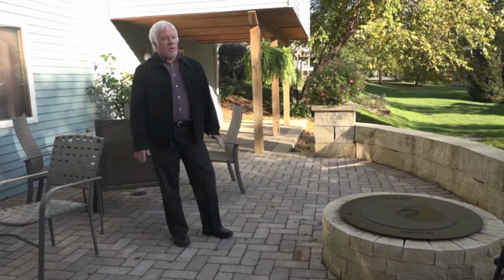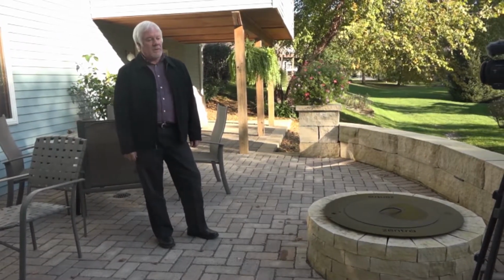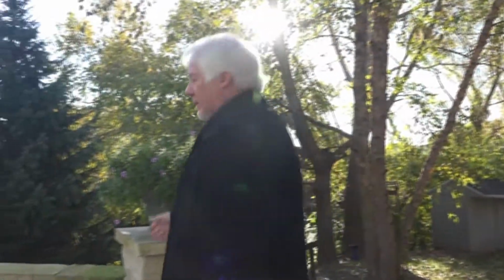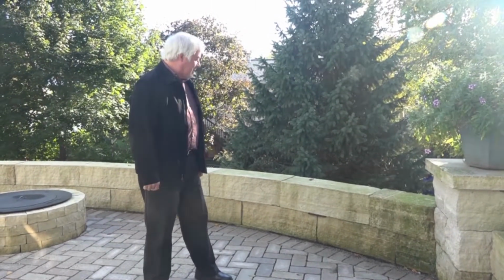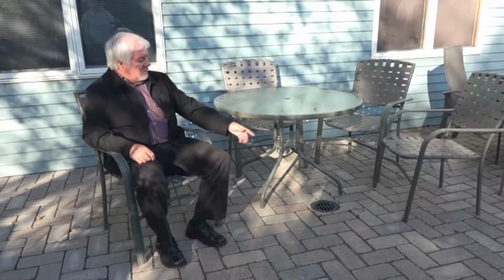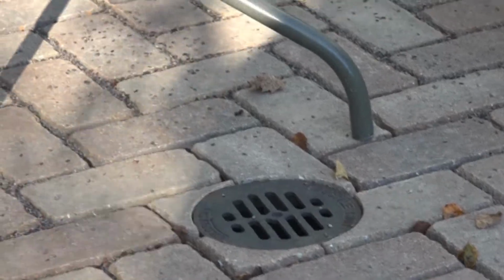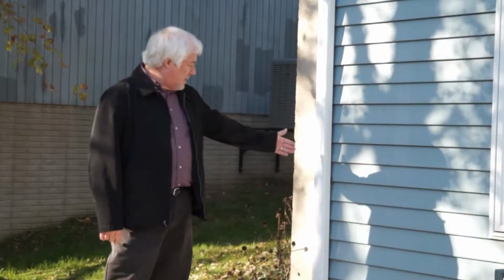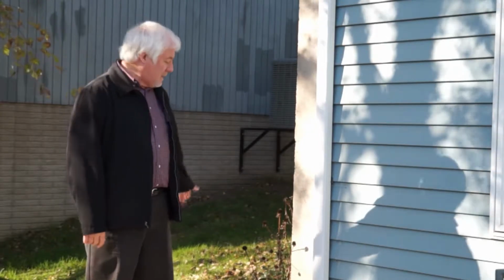Permeable Paving Patio, Coralville, Iowa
Water Resources: Dan Holderness Coralville